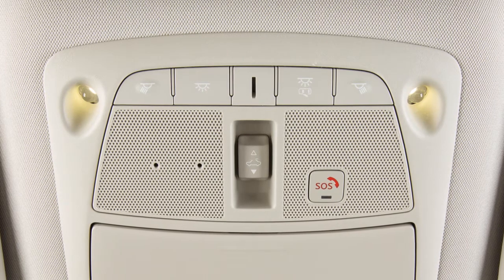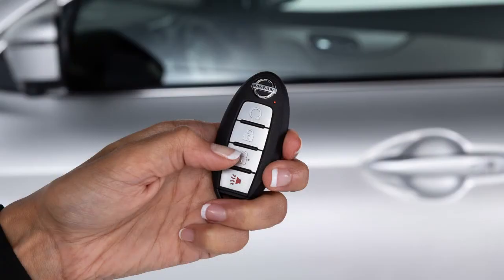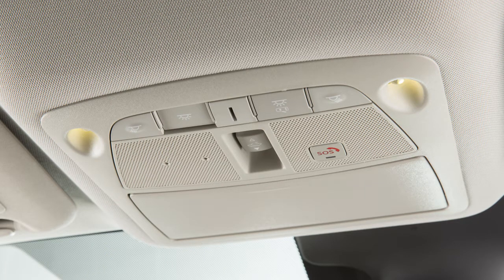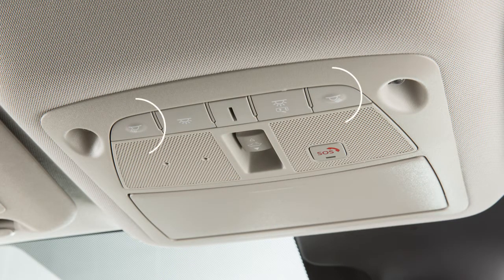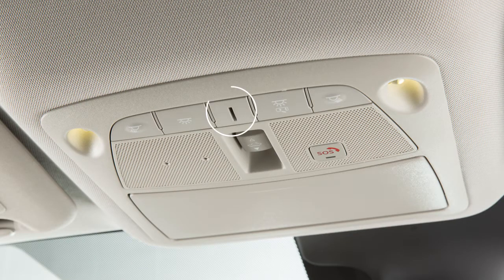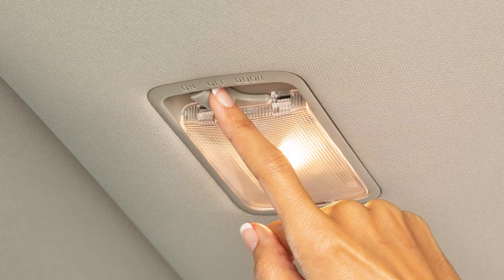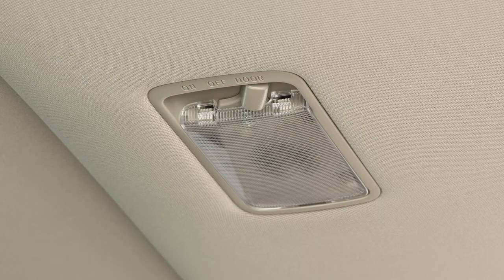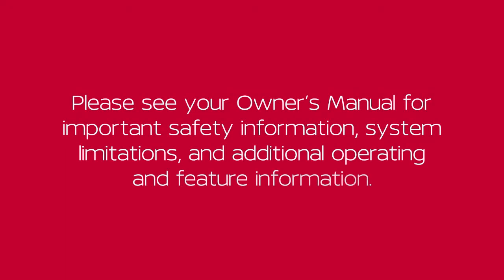2021 Nissan Rogue Sport - Interior Lights